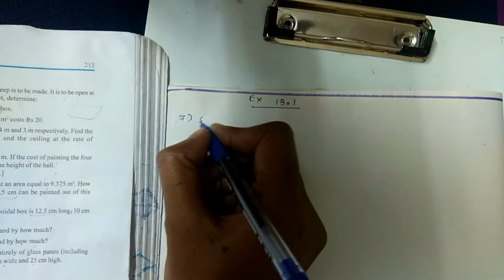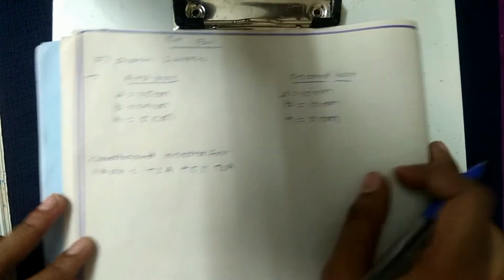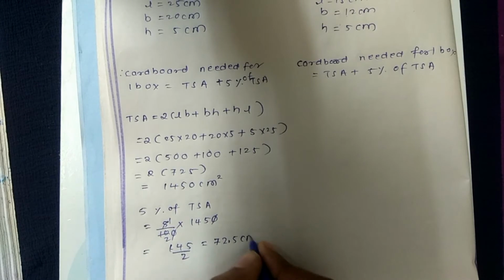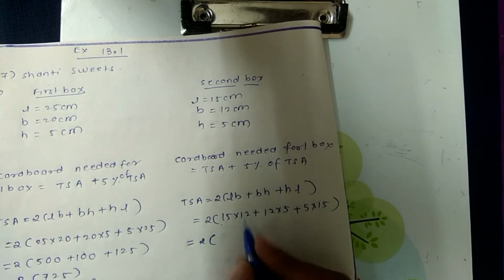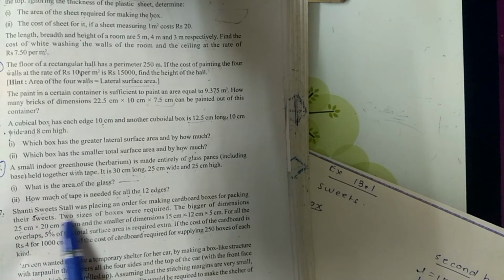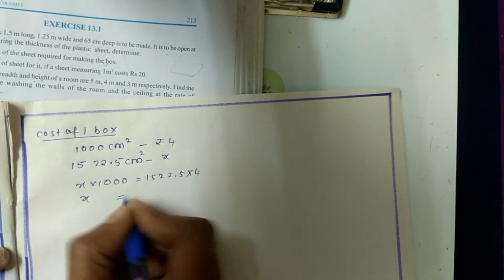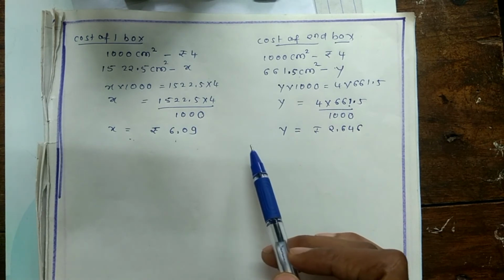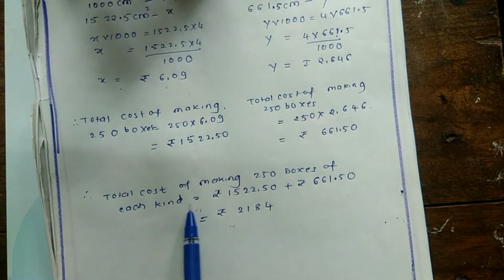9 MathsNCERTExercise 13.1 Qno7